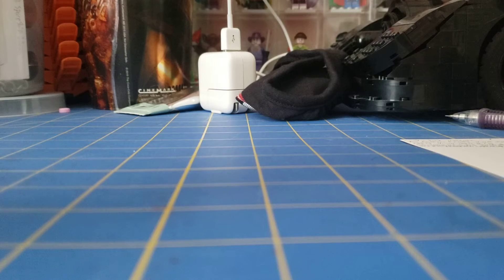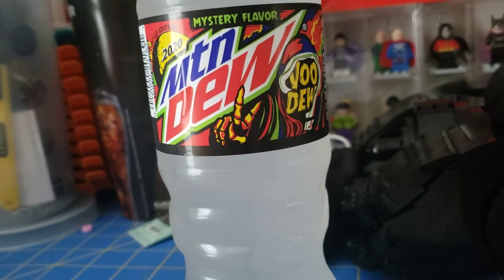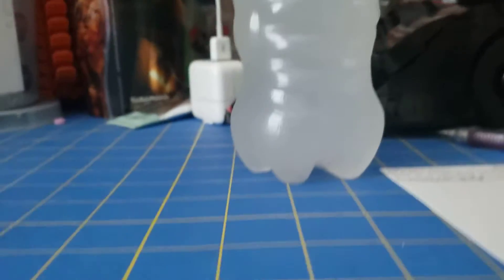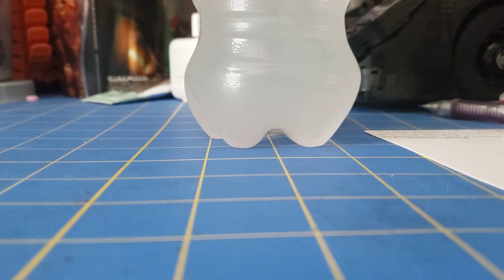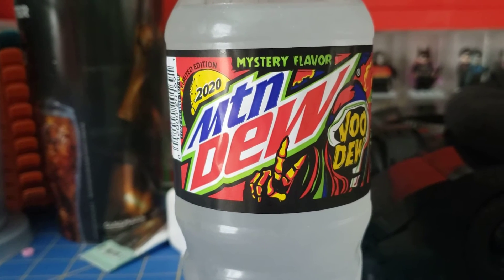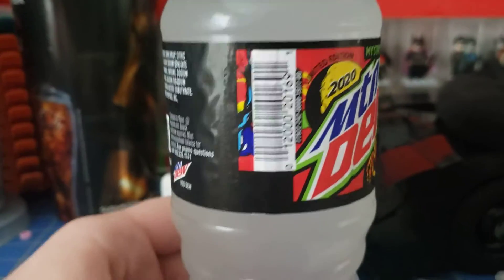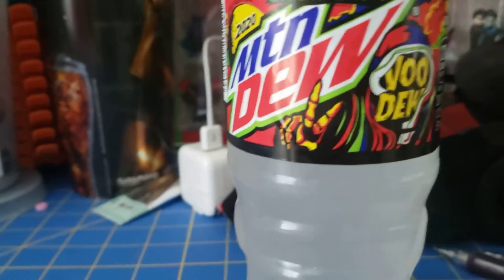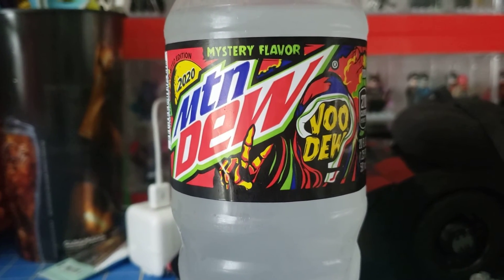Mt Dew VooDew 2020 Taste Test and Guess!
Let me know what you think the flavor is in the comments below!